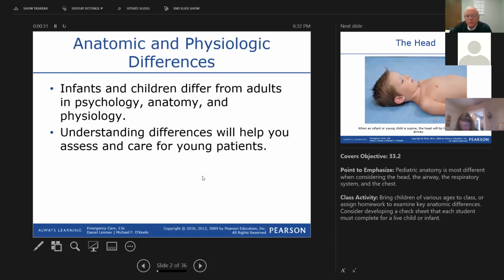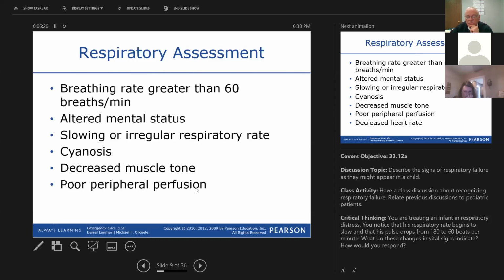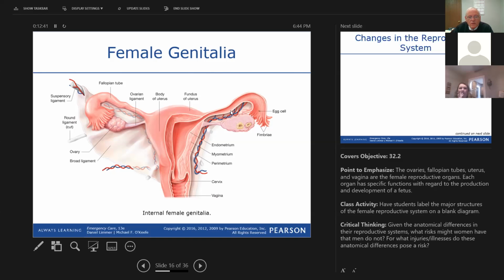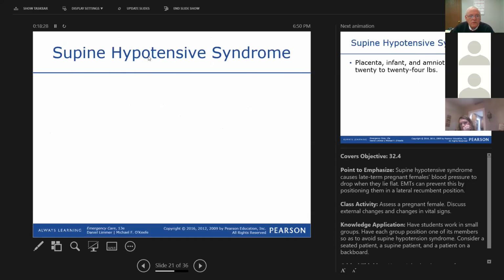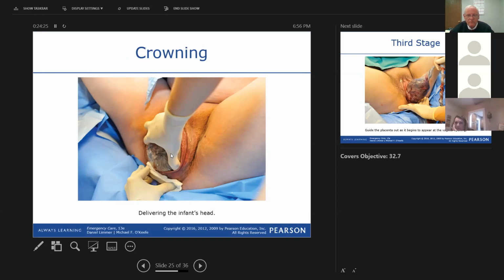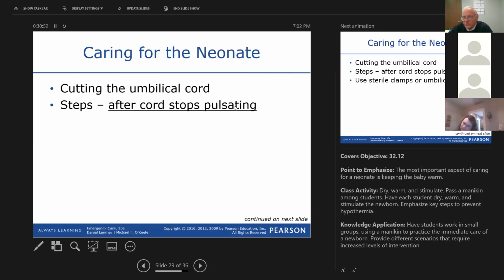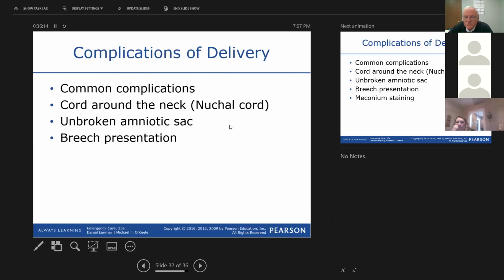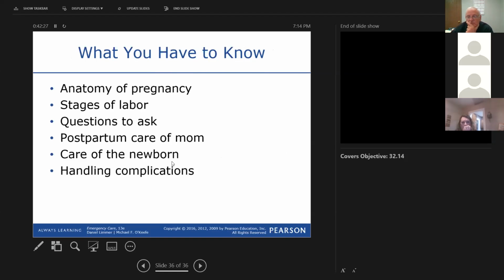OB Peds Review